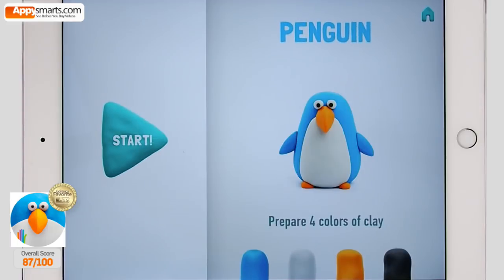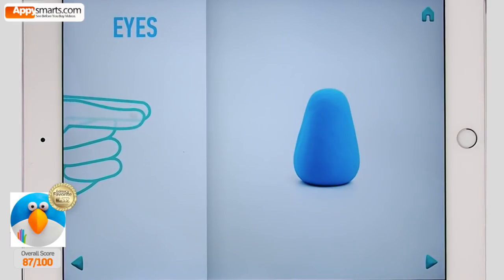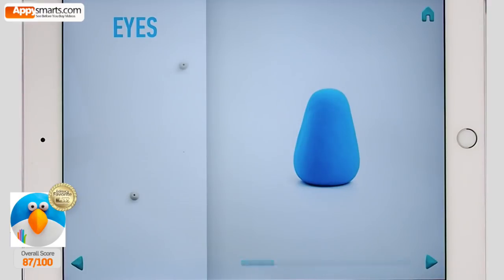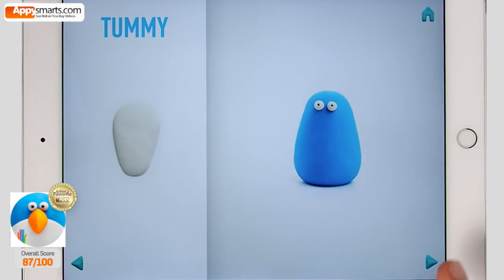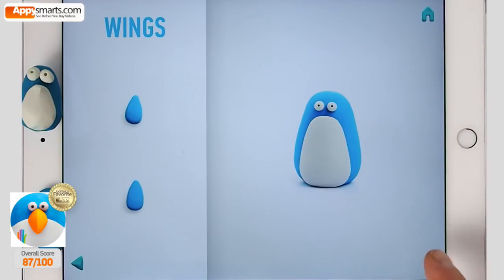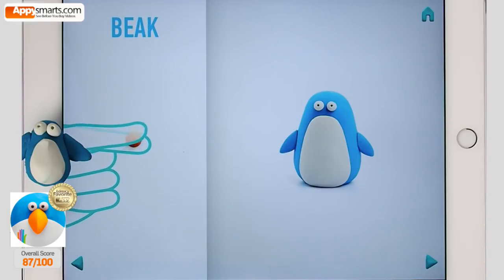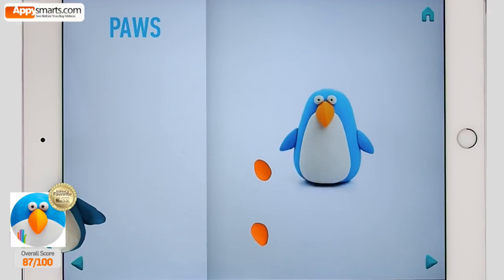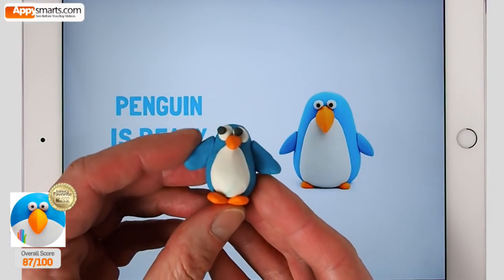Hey Clay Birds! 🐧 Step-by-Step Penguin Modeling Tutorial for Kids!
Welcome to Hey Clay Birds! We are following a fun, step-by-step tutorial to make a clay Penguin!

🎨 Creative Clay Fun:

This video features interactive clay/Play-Doh modeling tutorials that show you exactly how to create real clay toys!

Follow the Steps: Follow the easy tutorials to create the Penguin!

Get Inspired: You can use the steps as inspiration for your own amazing clay creations!

This tutorial is part of a series that teaches you how to make 6 fun birds: Pheasant, Toucan, Penguin, Ara Parrot, Dove, and Peacock!

Type